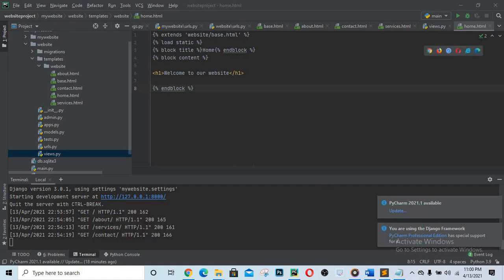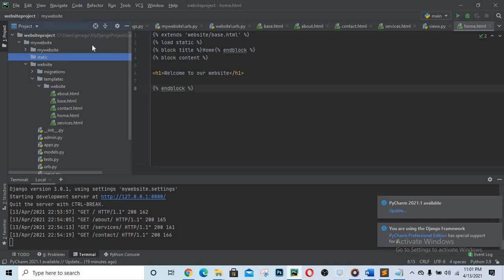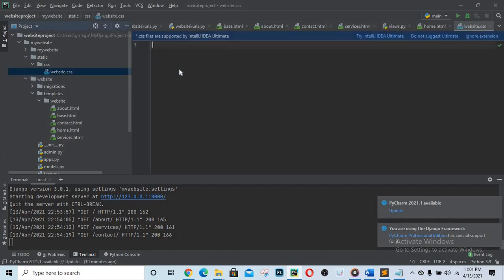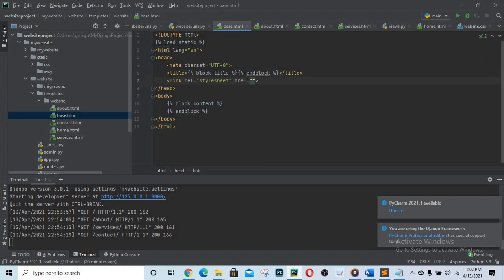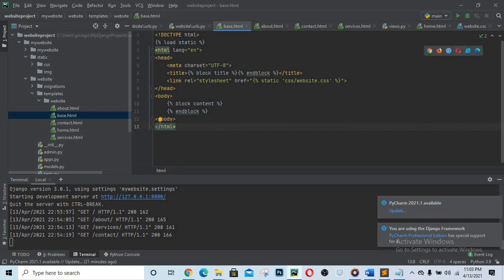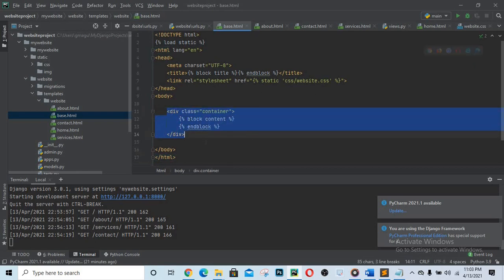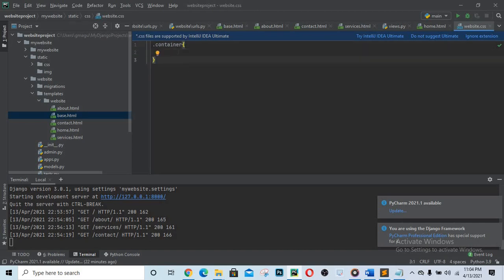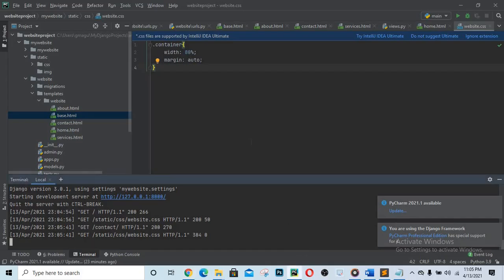Work with static files#10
In this tutorial, I am going to show you how to work with static files in Django. I will be using Pycharm as my IDE.